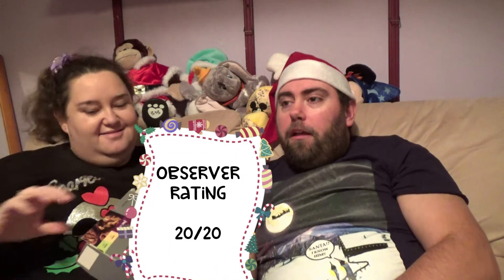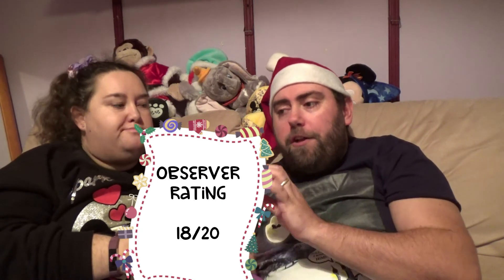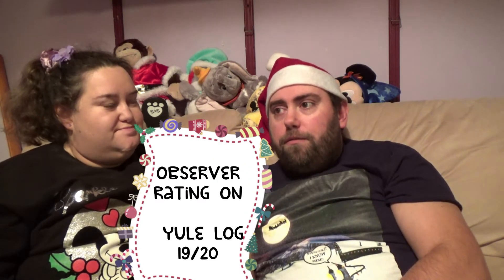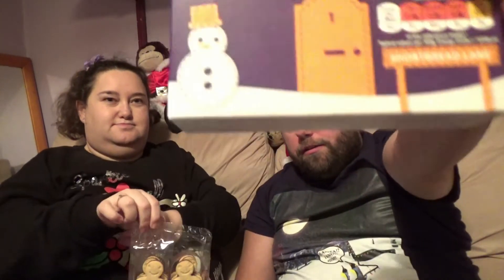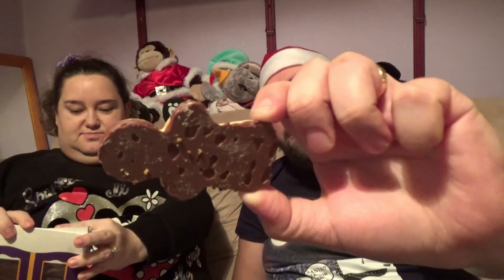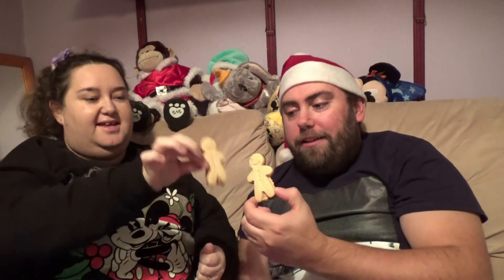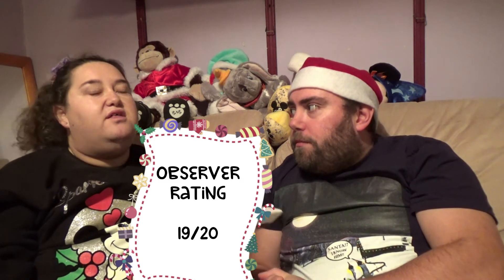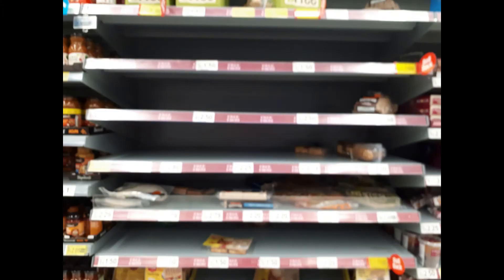Tesco Christmas Taste Testing Part 4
This is the final part in our taste testing series. We enjoy some biscuits. Watch to see what we ranked them.